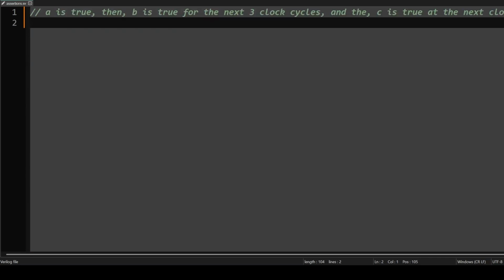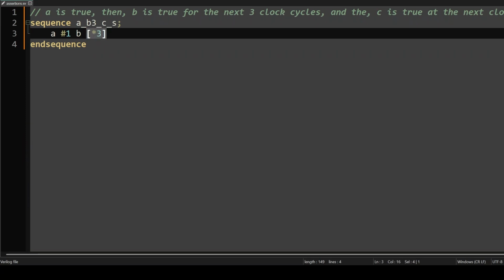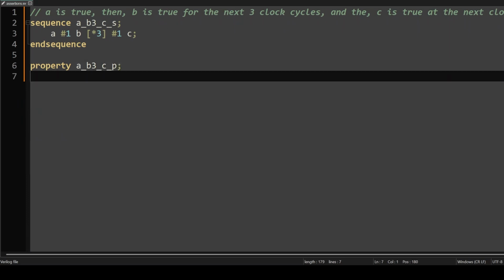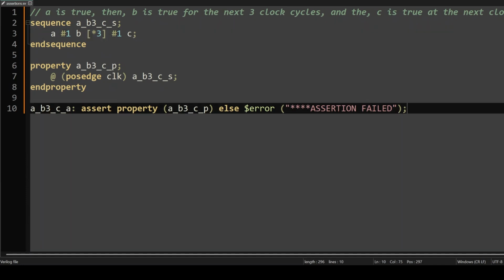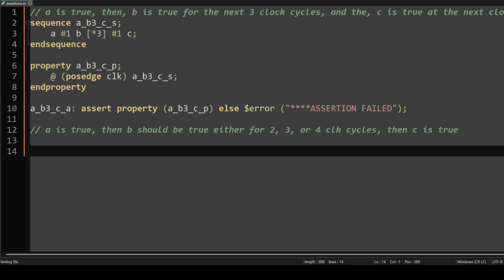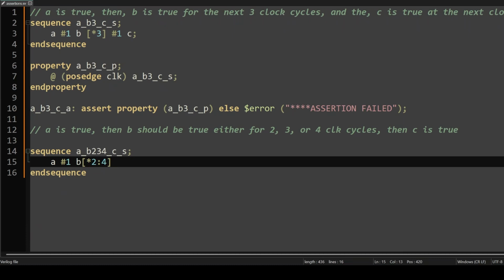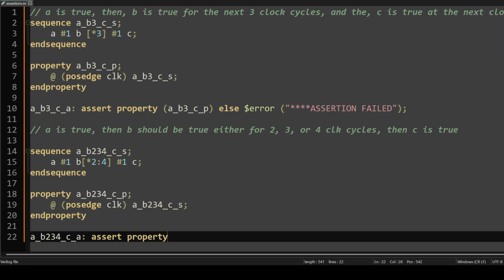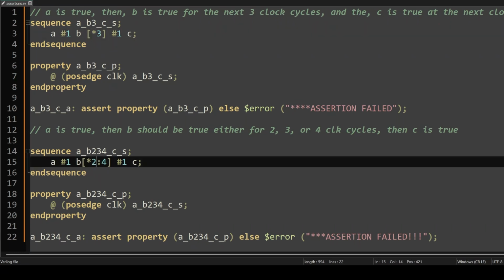Concurrent Assertions #3: Consecutive Repetition